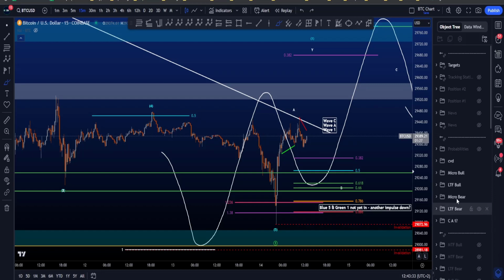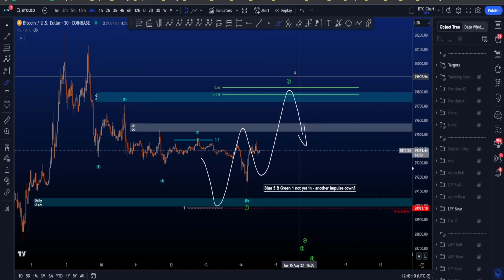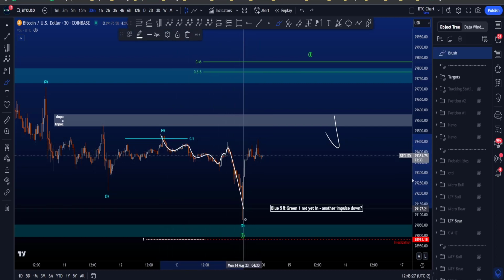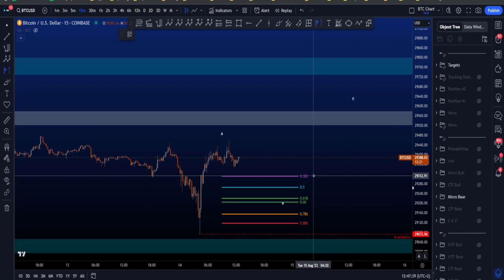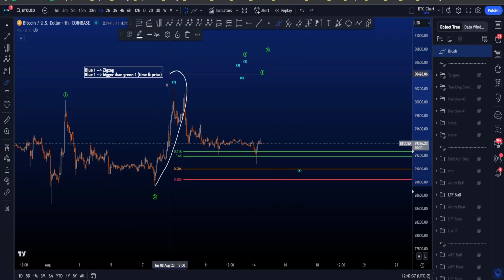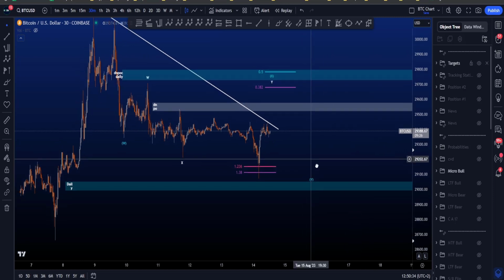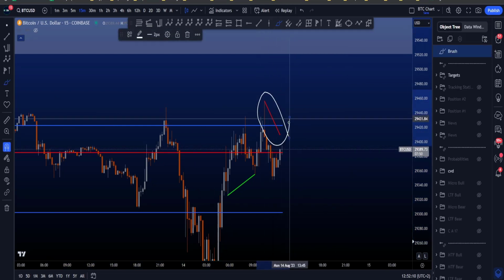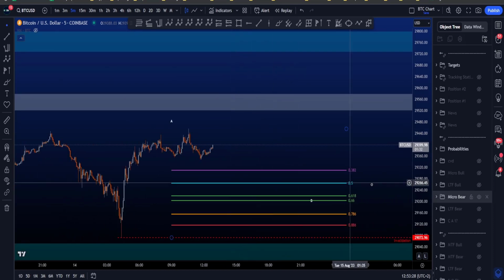Bitcoin Elliott Wave Technical Analysis Today! Bullish & Bearish Price Prediction BTC & News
▶ TIMESTAMPS
0:00 Wave C, A or 1?
1:02 LTF Bearish Scenario (same)
2:03 Diagonal finished or not? (new)
3:27 Micro Bearish Scenario (new)
5:45 LTF Bullish Scenario (same)
6:36 Micro Bullish Scenario (same)
7:54 CVD Divergences (update)
8:46 Probabilities